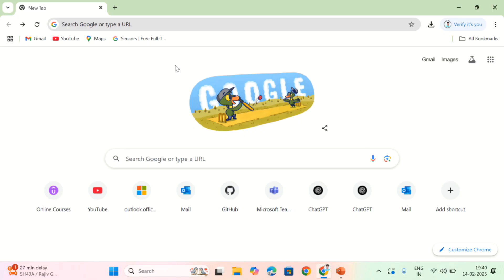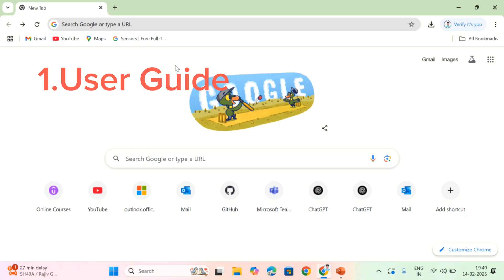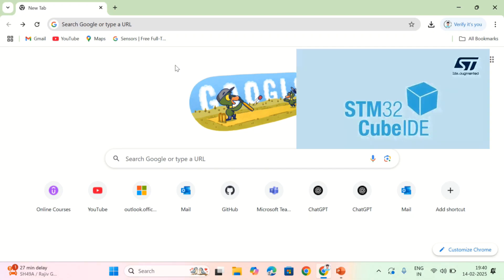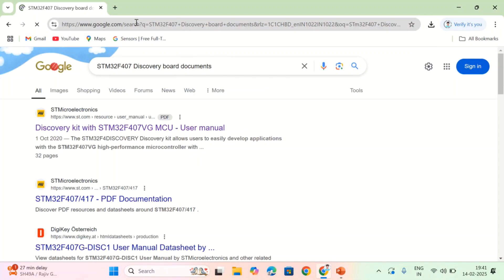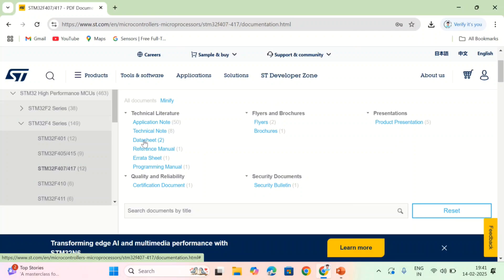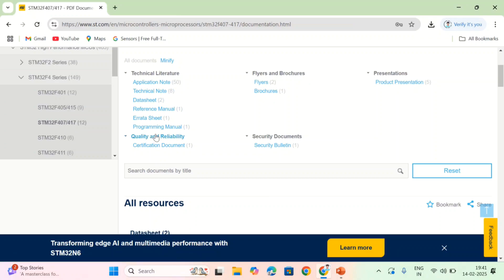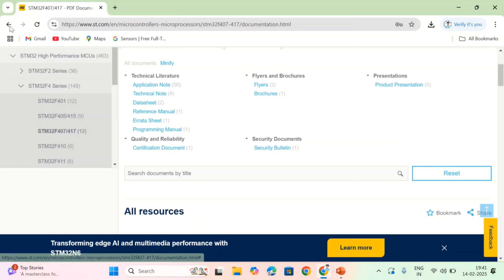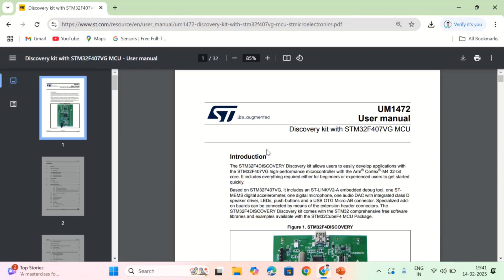Required Documents for STM32 Driver Development || Data sheet || User Guide || Technical reference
In this video, I walk you through the essential documents needed for STM32 driver development. Whether you're a beginner or an experienced embedded developer, having the right resources is crucial for understanding the STM32 microcontroller.

✅ STM32 Datasheet
✅ Reference Manual
✅ User Guide

These documents are key to writing low-level drivers and understanding the architecture of the STM32F407 Discovery board.